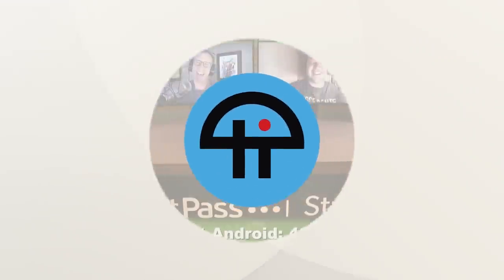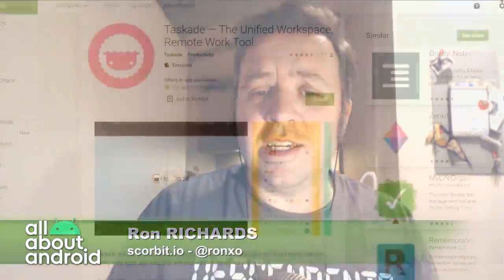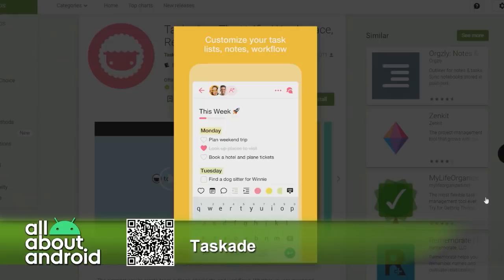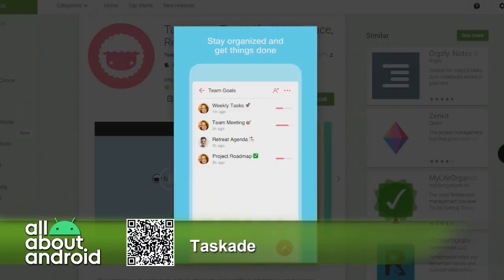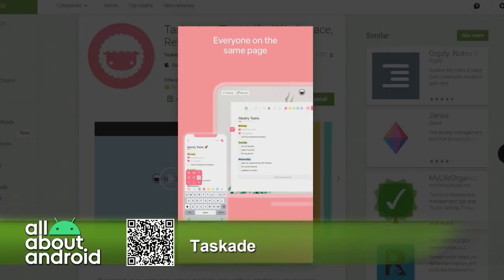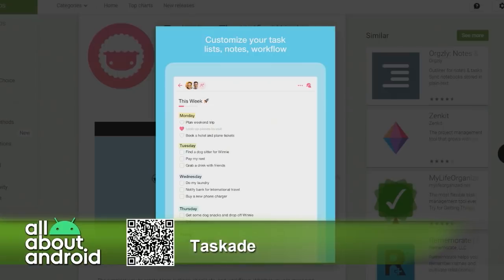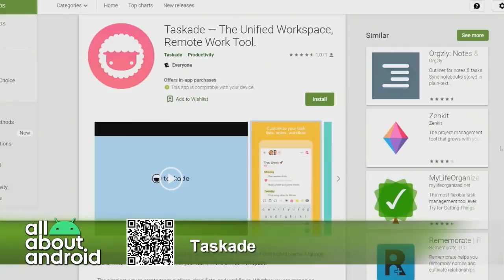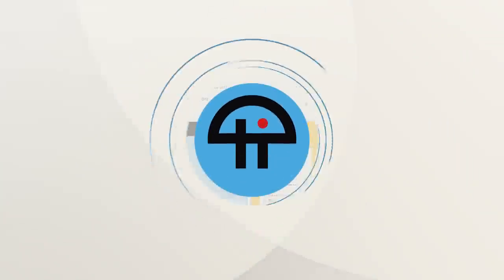Taskade for Android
On All About Android, Ron Richards reviews Taskade for Android, a task and collaboration management app created with remote work in mind, with a sleek and modern design.